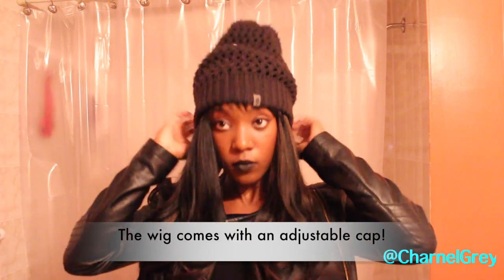Hair| "Taylor" Wig Review from itsawig.com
Love this wig! Check out the video for more details!

Other videos that may interest you:

Protective Styles-

Editor: iMovie
Camera: Canon Rebel T4i
Beat by Quad

xoxo